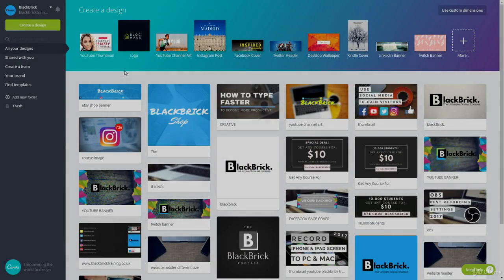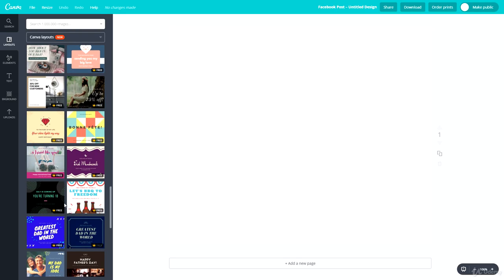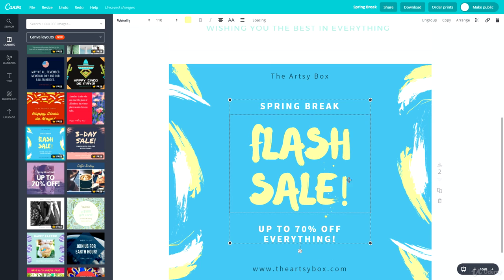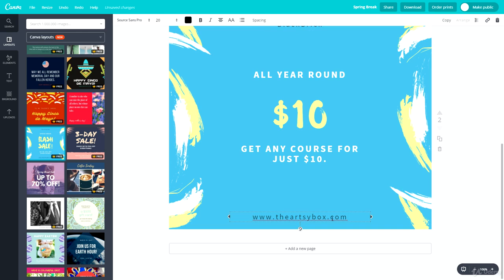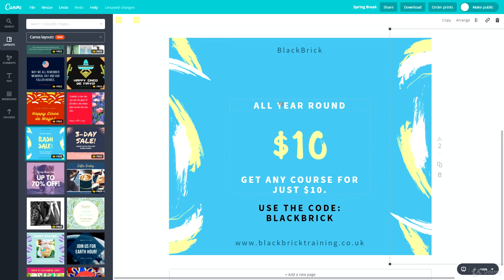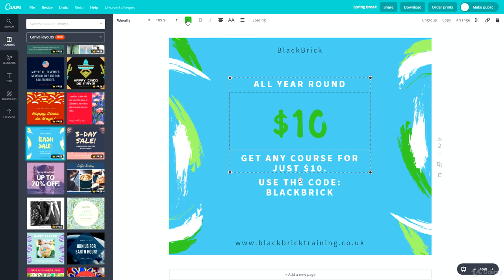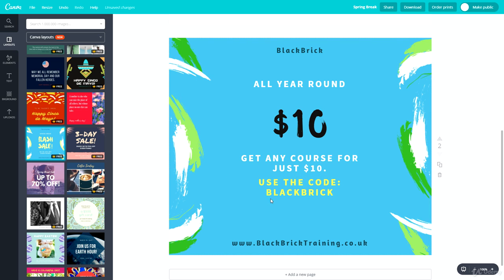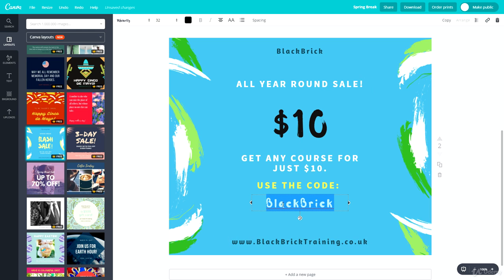10 Facebook Post Design Project Complete Social Media Graphic Design Course